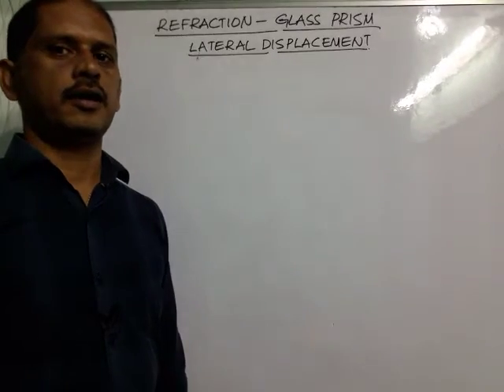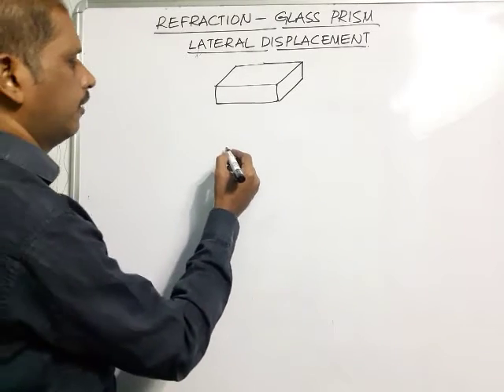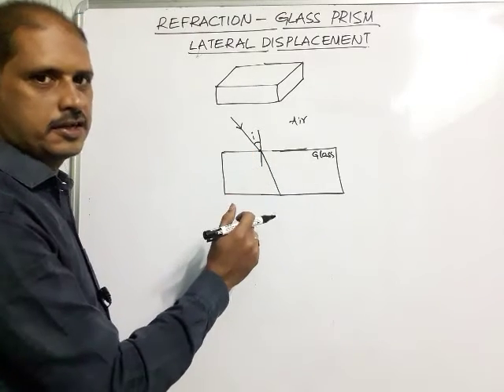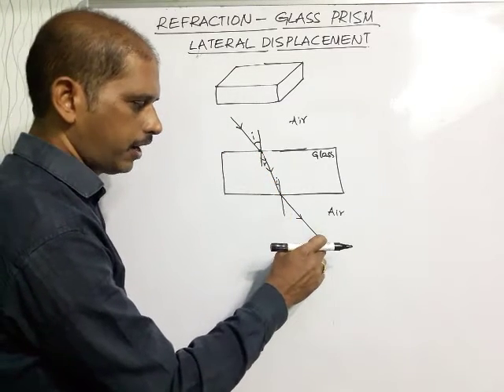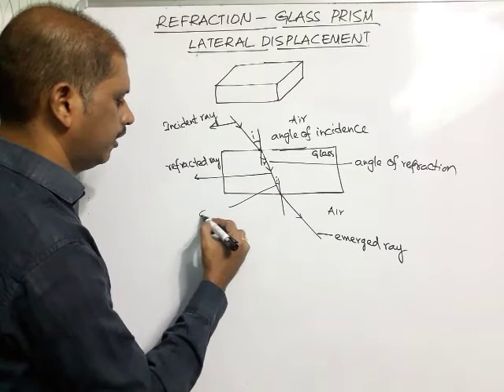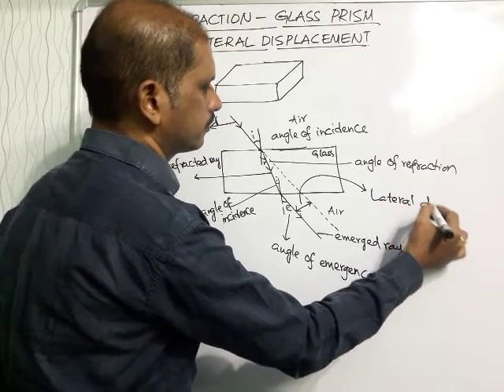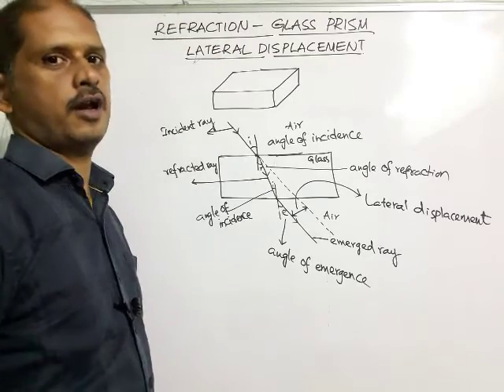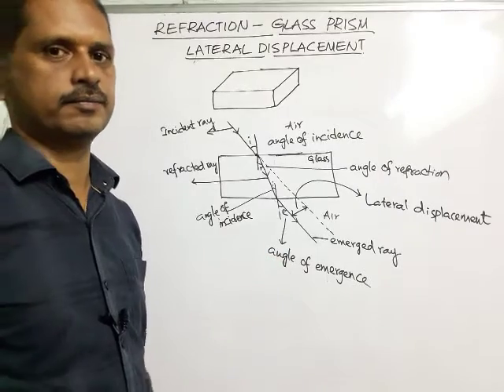Refraction of light through glass slab_Lateral displacement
When light is incidented on a glass slab it can refract the light ray two times. The perpendicular distance between the emerged ray and extended incident ray is known as lateral displacement